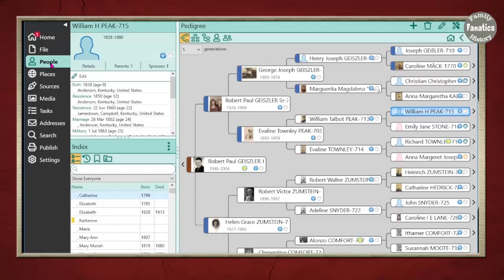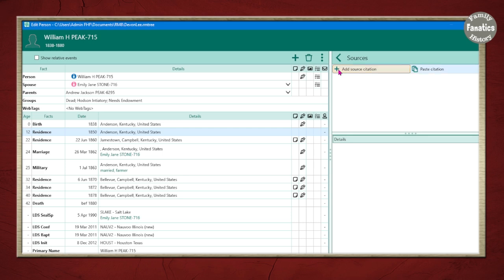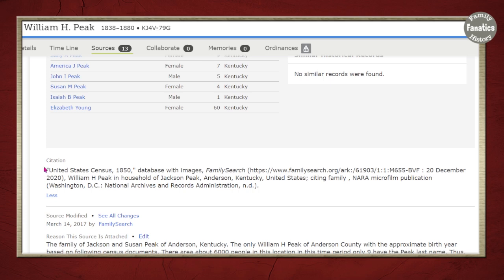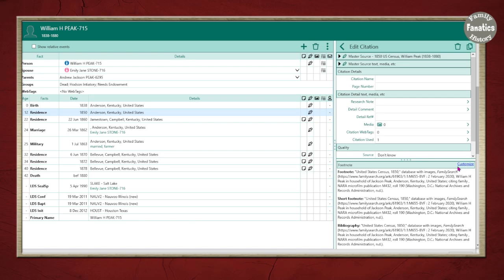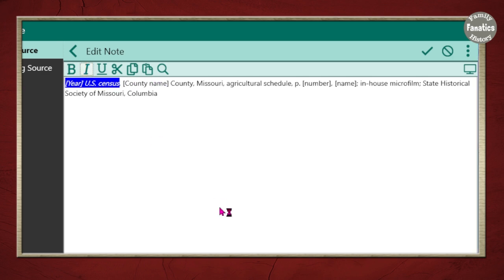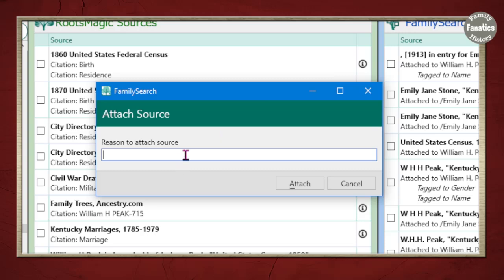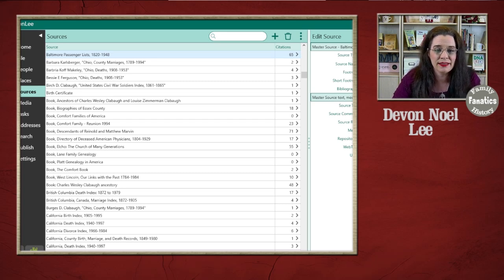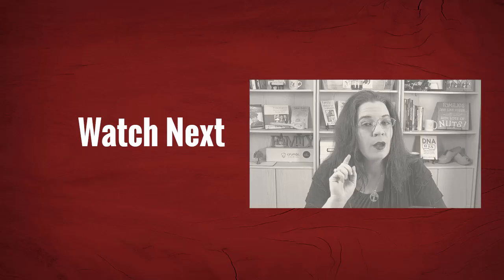Control Your Genealogy Citations: RootsMagic Free Form Templates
Do you like creating your own genealogy source citations? With RootsMagic 8, you can attach these sources to your facts.

CONTINUE LEARNING

CHAPTERS
00:00 Intro
00:43 Where to Add Citations in RootsMagic
01:49 Add a Free Form Citation to a Fact
02:15 Tips for Adding a Source Name
03:00 Add a copied source citation in footnote field
03:32 Customizing source citation
04:52 Adding sources using online citation templates
06:23 Getting Citations from FamilySearch
07:46 Getting Citations from Ancestry